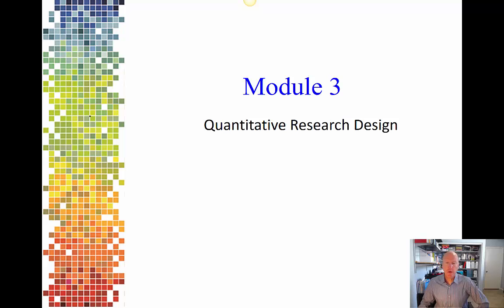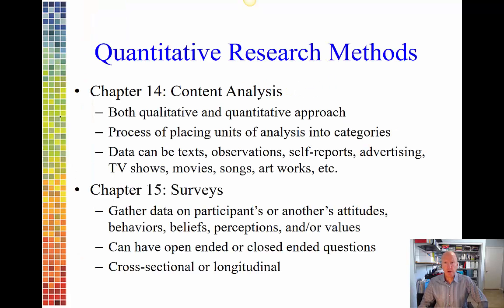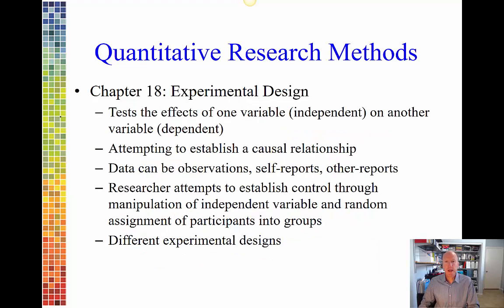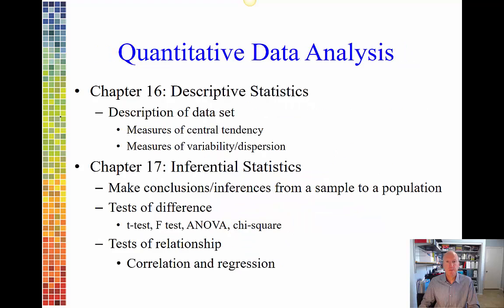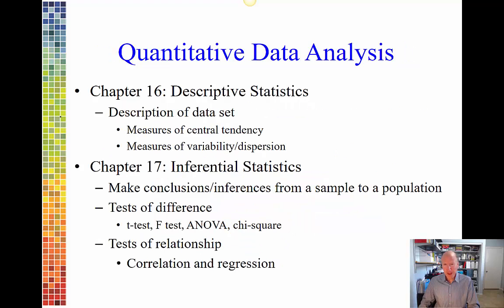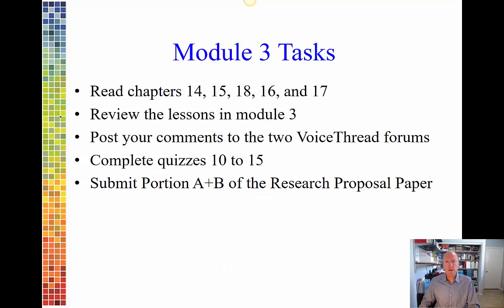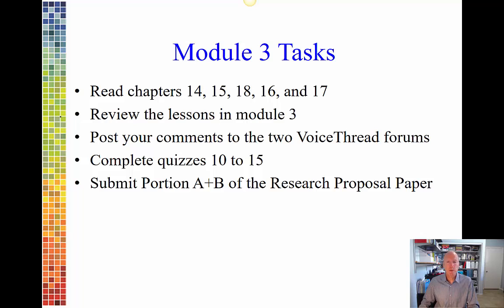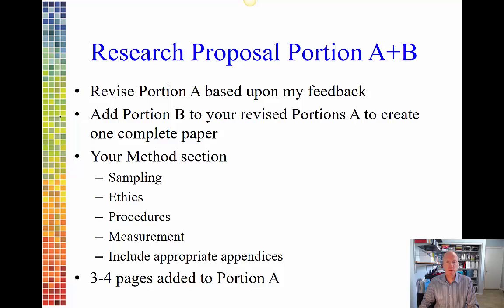Module 3 Quantitative Research Design